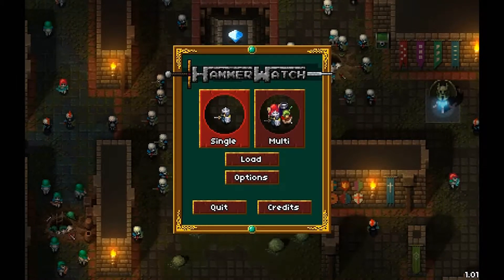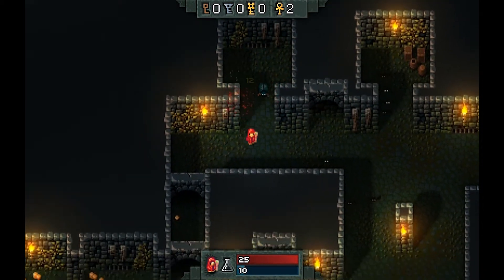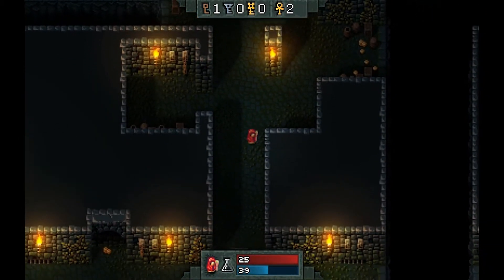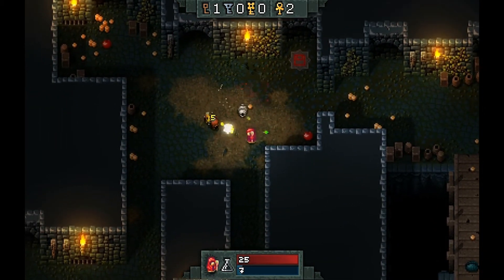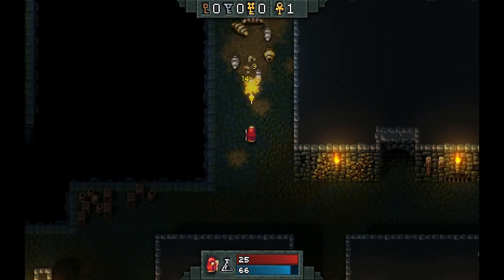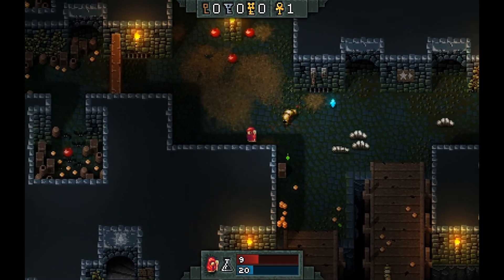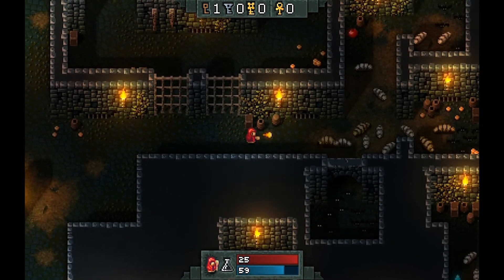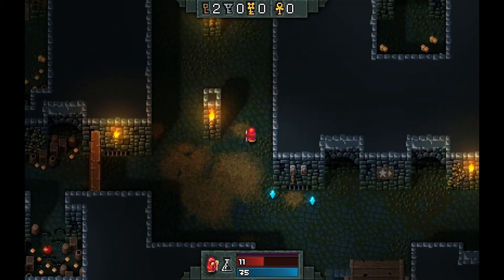Beerfox Plays - Hammerwatch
Hi all, a quick play and initial thoughts on  Hammerwatch a "A hack and slash action adventure, set in a fantasy pixel art environment" (the dev's own words). See what I thought of it, enjoy!